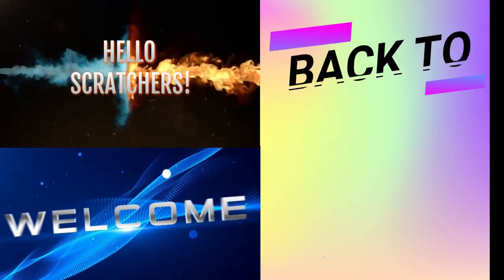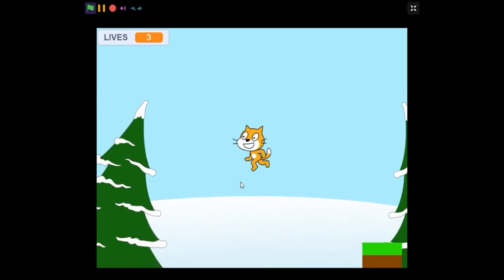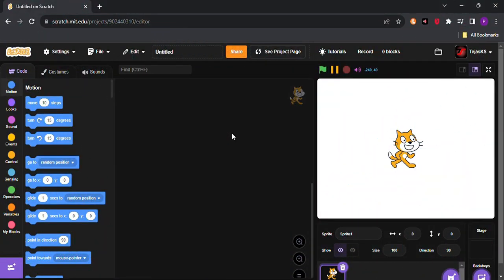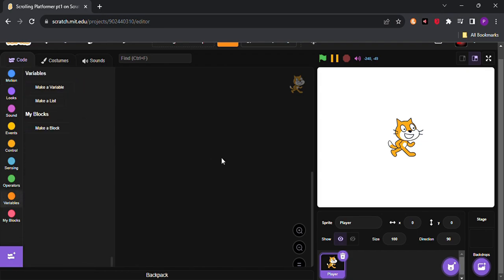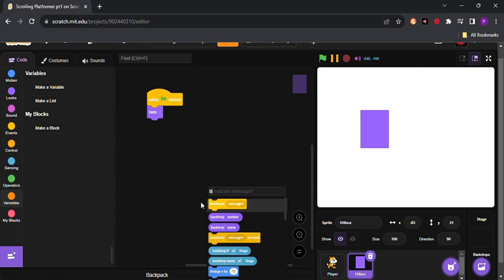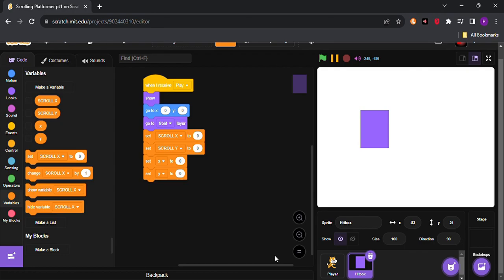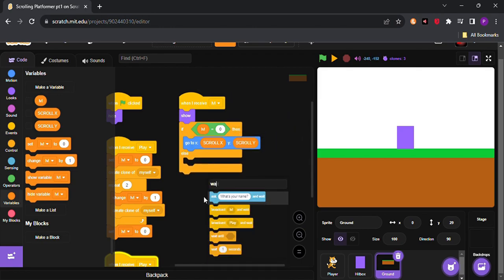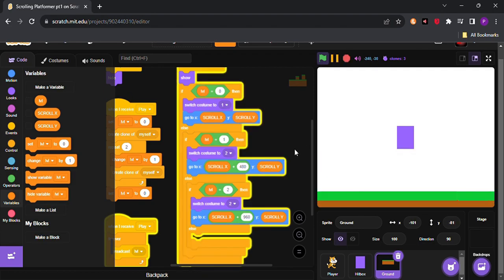Scrolling Platformer Game on Scratch!! Pt. 1 | Scratch Coding Tutorial | Easy to Do!!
Hello Scratchers,
This video is for you to learn how to make a Scrolling Platformer on Scratch!!
We will be completing our game in two to three videos.

This is Part 1, In this video we have :-
- Added the Basic Physics
- Added an End Wall
- Added Borders

In Part 2, We will :-
- Add Animations to our Player
- Add Spikes and Death in Void
- Add Apple or Finishing the game
- Add Sound Effects

In Part 3, We Will :-
- Add An Enemy!!

Try making this on your own and send the link of your game in the comments!

Tune In For Next Video!! Till That Time You Know What To Do
SCRATCH ON GUYS!!

STAY SAFE AND CONTINUE SCRATCHING!!
BYE!!!

0:00 - Intro
2:18 - Code / Hitbox
7:46 - Code / Ground
17:31 - Code / Border
19:18 - Code / Wall
22:13 - Code / Final Touches
23:10 - Next Part
23:23 - Outro